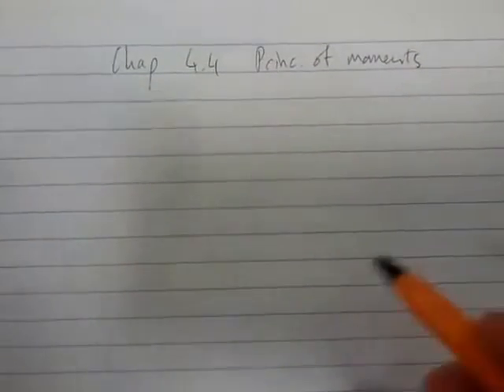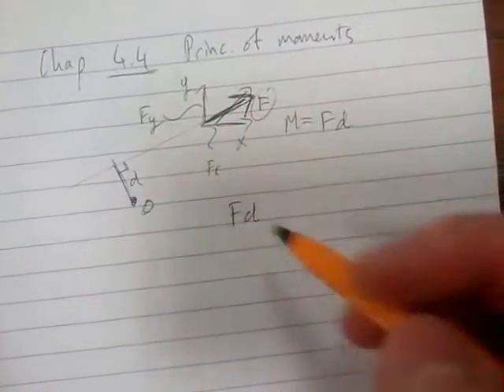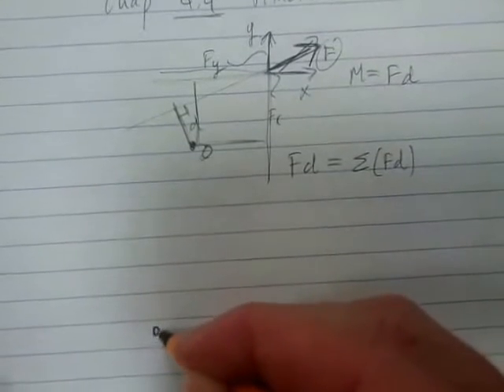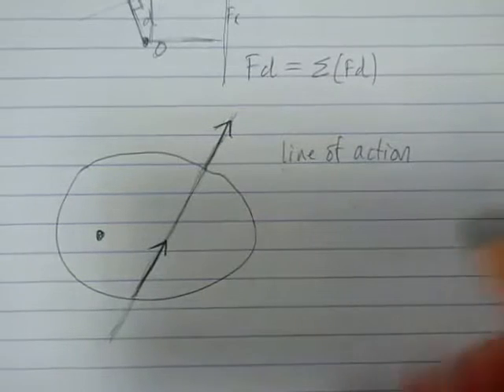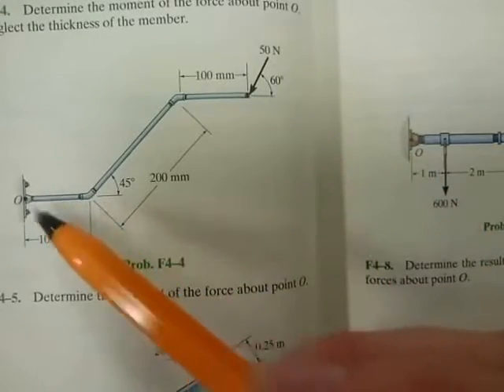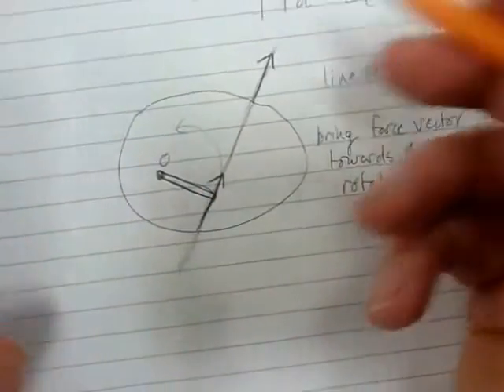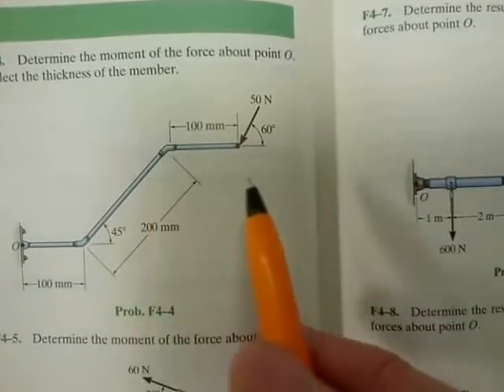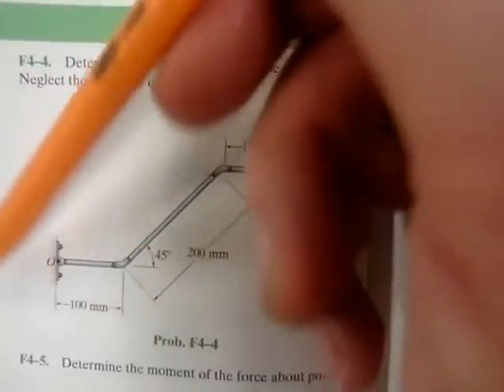Chap 4.4 How to determine if a moment is clockwise/anticlockwise